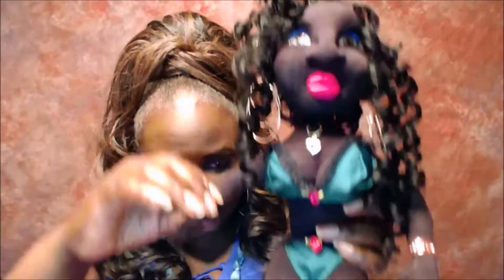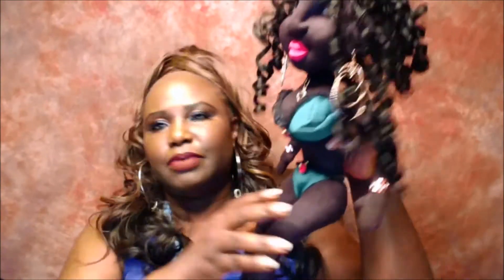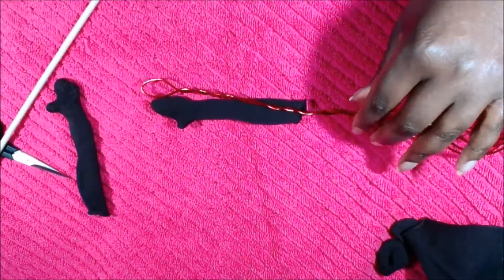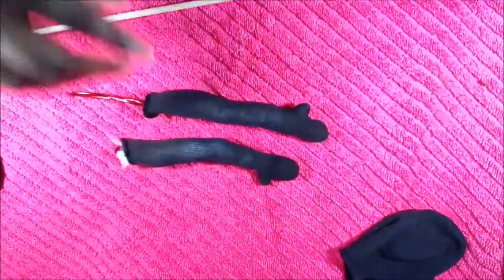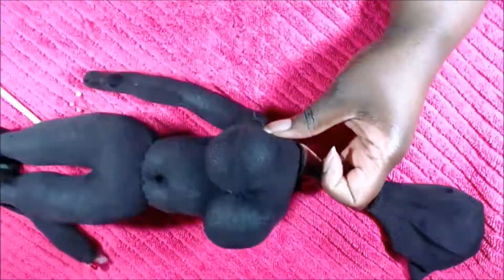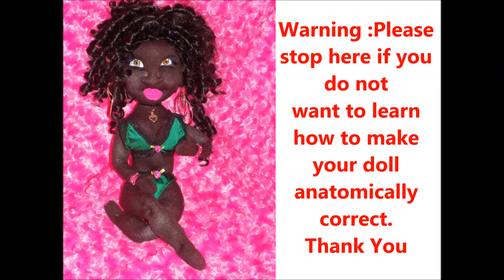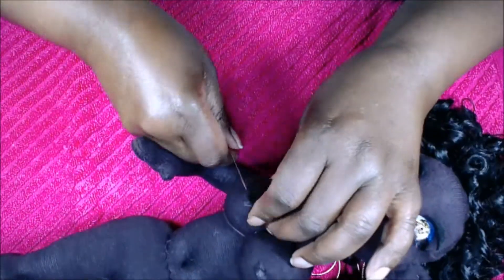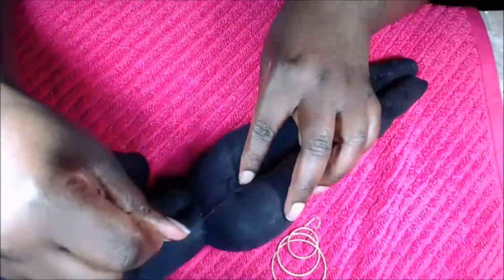Fashion Sock Dolls Patterns DIY- How to Make Easy Sock Doll DIY - Part 3